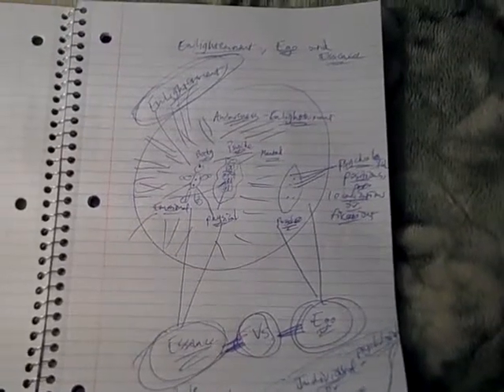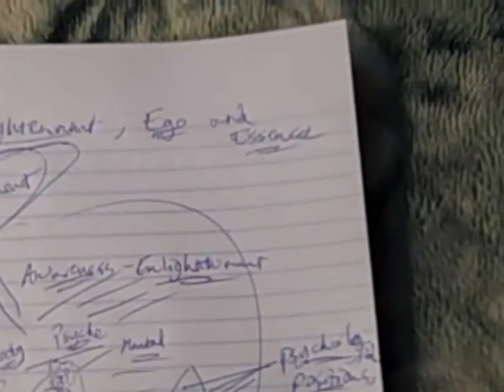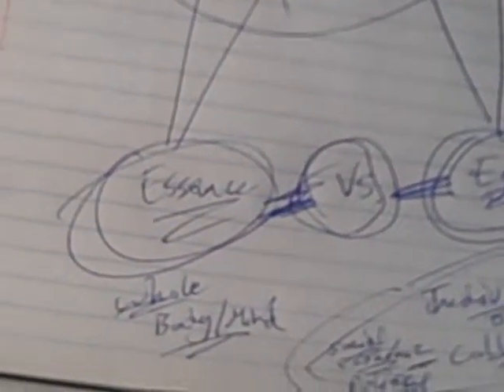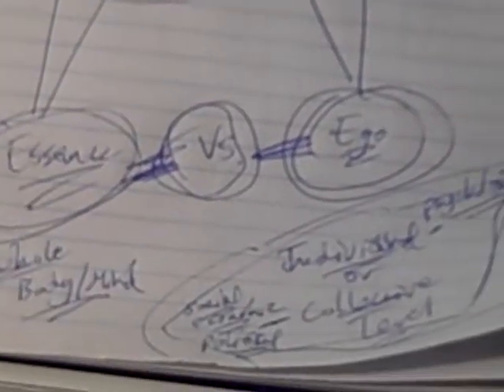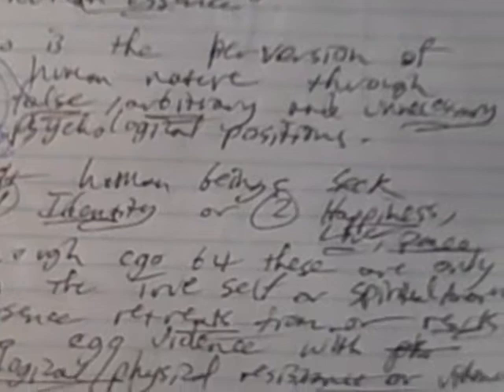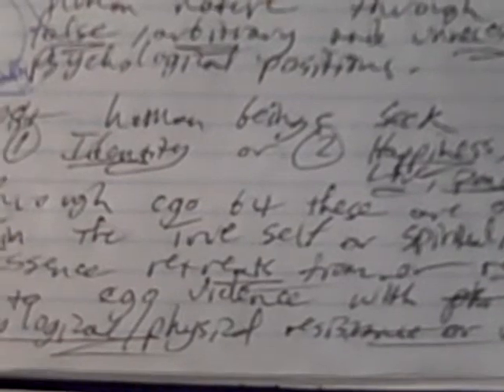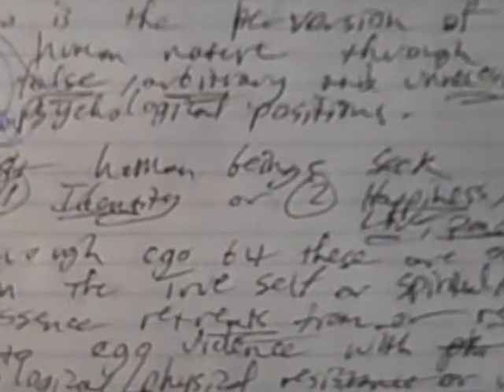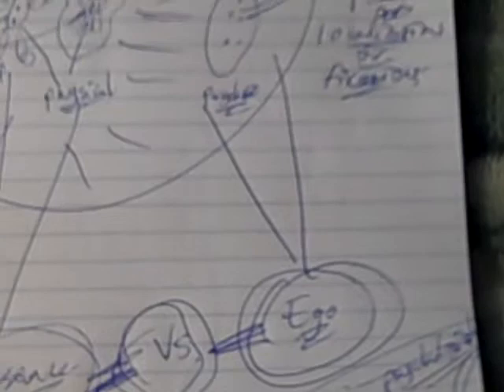Enlightenment, Ego and Essence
This video is about the relationship between Enlightenment, Ego and Essence. My aim is to clarify the distinctions between these three principles. I will begin with a basic definition of each aspect of human experience.

Enlightenment  - This principle is realized in defocused awareness and the basic  concept has its roots in the Vedantic/Yogic and within the Buddhist traditions, with one calling it Moksha and the other Nirvana. This "experience" is really a realization of the Ultimate Nature of Self and of Reality. It is typified by a unitive mystical awareness characterized by happiness, love and peace. This awareness or realization is precipitated through the defocusing or displacing of awareness outside of or away from the human body/mind.

Ego - The principle of "ego" has been discussed in most spiritual traditions in many different ways and with many different terms. If Enlightenment is realization of the True Self, then ego is the false self! My own understanding of the ego is informed by the Gurdjieff terms of personality/essence, as well as of knowledge/being. The ego is made up of psychological positions, localizations or fixations, within the fundamental mental, emotional and physical essence of the human being. Given that the human psyche is dynamic in nature, there can be no static "self" within the human being without some interference, disruption or inhibition of the natural flow of human psychic energy.

Essence  -  As has been noted the the term essence is derived directly from the Gurdjieff teaching. The human essence is composed of the whole mental, emotional and physical pattern of the human psyche. When we speak of an individual being real we are speaking of essence and when we say someone is false, fake or phony, that is ego.

We can observe the same phenomenon in all aspects of individual and collective life, which is this ongoing struggle between ego and essence. Much of human history is merely the product of the human ego and not of the real and true human essence, which is a reflection of spiritual love, happiness and peace.

Ego is a perversion of human nature through maintenance of false, arbitrary and unnecessary psychological positions that disrupt the natural flow of life. It is the ego that is the primary obstruction to evolutionary development, though ego is has no bearing on and is thus irrelevant to spiritual enlightenment.

Ego is the maintenance of a static psychic fiction in a dynamic spin reality system. These psychological positions can be centered in the mental, in the emotional and/or in the physical aspects of the human essence.

Most human beings are seeking two things through "the ego": 1. Identity, and, 2. Happiness, Love and Peace. Both of these can only be found in the True Self or in spiritual awareness.

Although, the ego is false the essence is real and possesses real needs, desires and possibilities. Given that essence is continuously under attack in most places on this Earth by ego, it is compelled to retreat or react to sustained societal attacks upon individual essence by collective ego. Persistent collective ego violence against individual essence will result in psychological/physical reaction or even violence. In the United States we can see evidence of these "essence reactions" in three areas: 1. The Educational System (Why do males drop out? Because their essence is under attack!), 2. African-Americans (The white racist ego versus the African-American essence!), and, 3. Mass Shootings (We hear over and over, "He was so quiet" and that only means that  he was more essence than ego...)

Cultivate your essence, realize Enlightenment and remember that there is no such thing as "the ego"!

Thanks,

G.